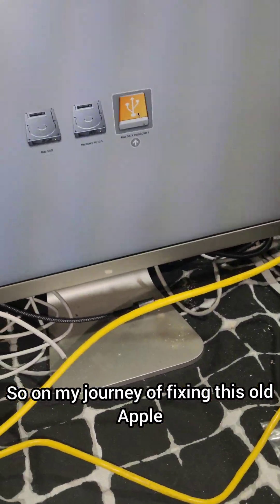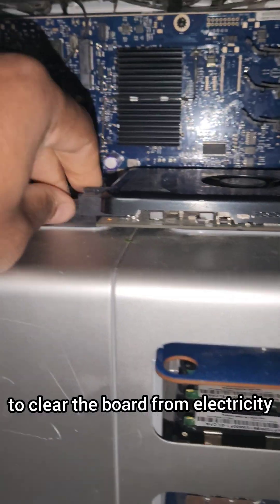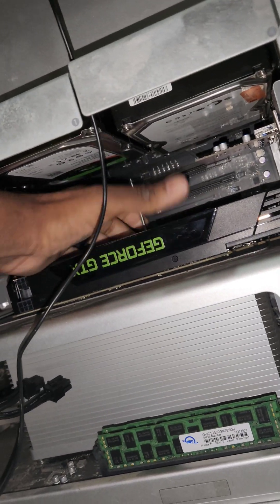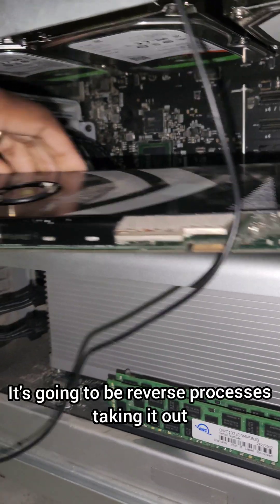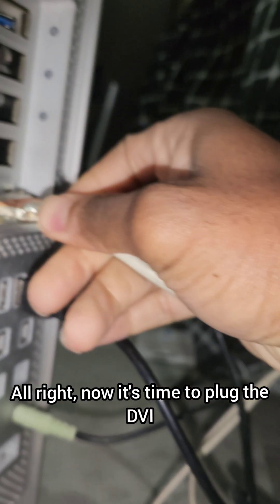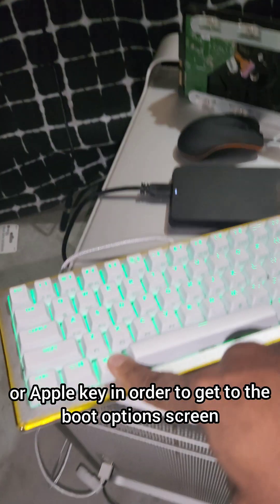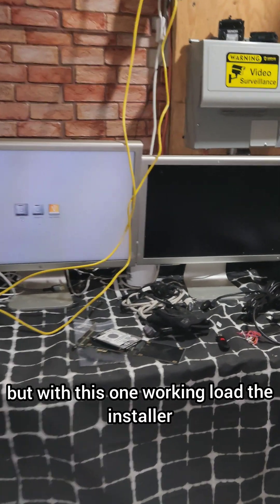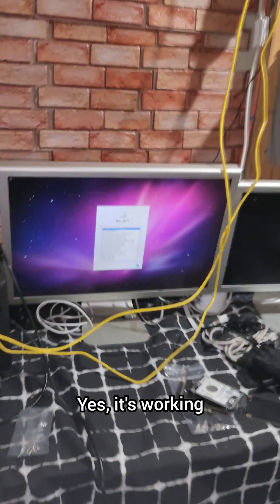Installing Mac OS X Snow Leopard on Apple Mac Pro to Recover 10 year old Avid Pro Tools References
Progress on imaging an old Apple Mac Pro with OS X Snow Leopard. I couldn't get past the error an error screen. With some troubleshooting I was able to get the USB Bootable image to load.